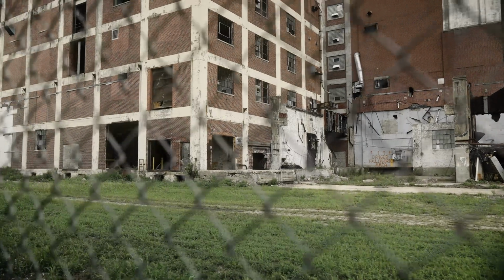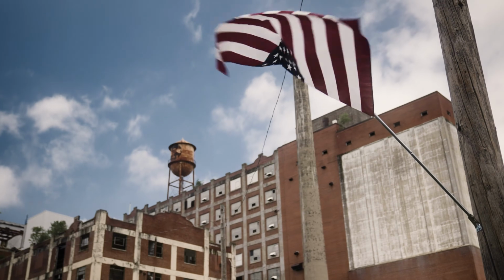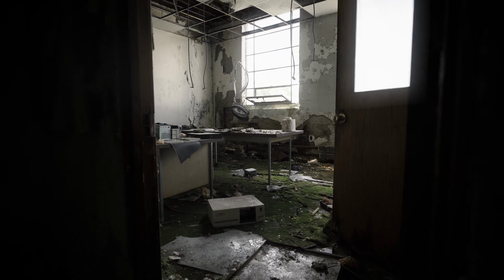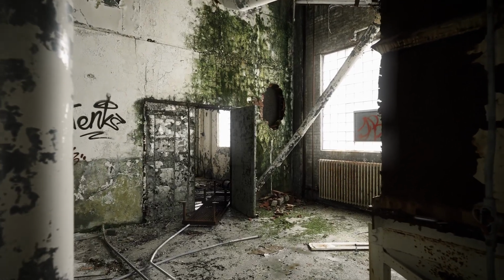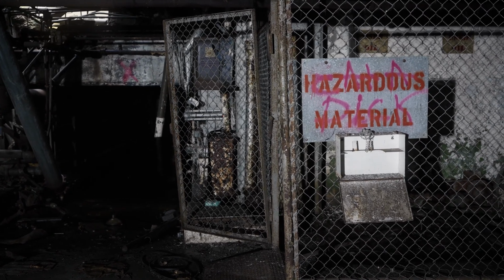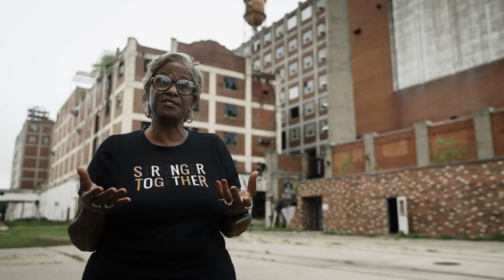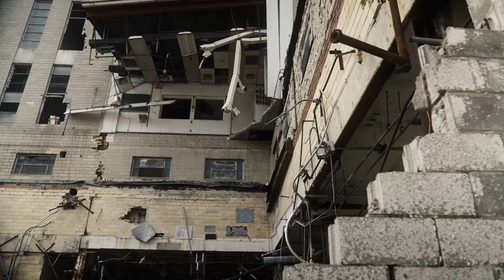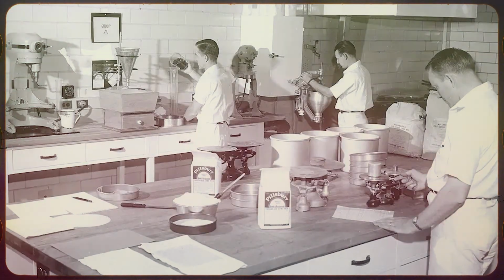Moving Pillsbury Forward | We Need You! Donate, Get Involved, & Revitalize Northside Springfield, IL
Moving Pillsbury Forward formed as a not-for-profit that has taken control of the blighted former Pillsbury Mills property at 1525 East Phillips Avenue, Springfield, Illinois. MPF is preparing to demolish the structures that are on site, clear the site for redevelopment and put it back into production for the community.
This is one of the largest brownfield sites in Central Illinois - approximately 20 buildings, 585,000 square feet of built space. There are 12,000 people that live within one mile of this site. Our intention is to clean it up, to demolish the structures that are on site and get it back into production for the community. Northside Springfield is a very strong community, so it  really breaks my heart now to see what has happened with Pillsbury. Just getting rid of this will provide some neighborhood stabilization and then allow it to start rising back up.
Moving Pillsbury Forward needs those in the community to stand with us to help regenerate this part of the community that once was an economic juggernaut.
We need folks to get involved and consider donating.
We know it's going to take a financial stack that includes state and federal resources, but we also know that we need local resources to get many of the the things done here that need to be done.
We're working diligently to do that, and we'll continue to do that until the project's done.